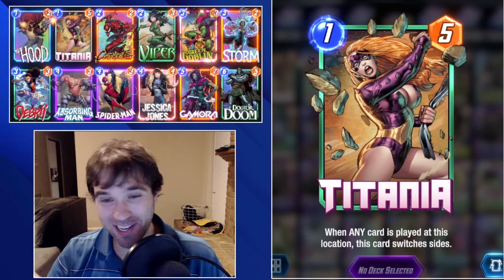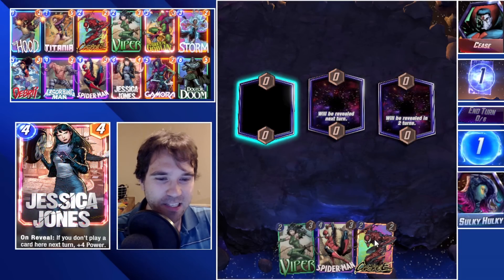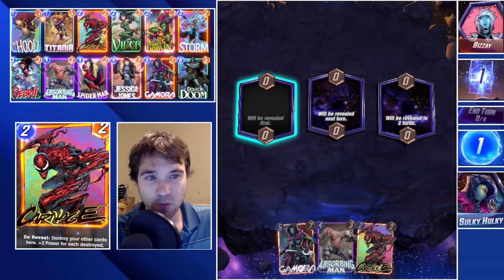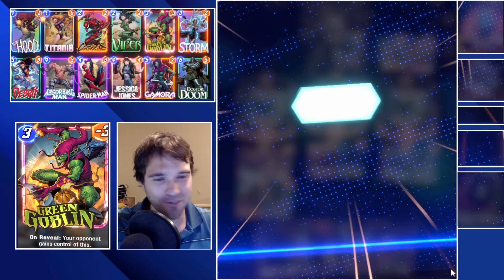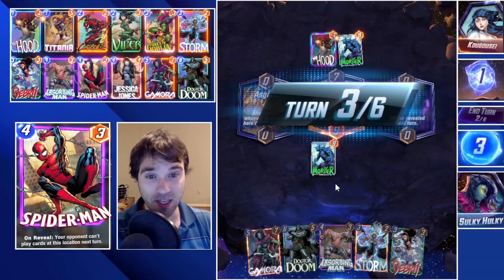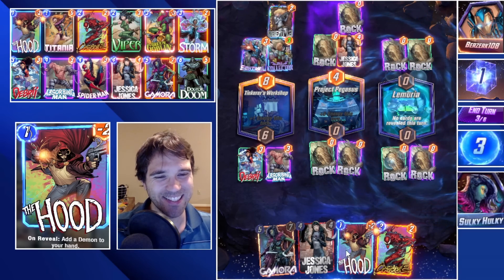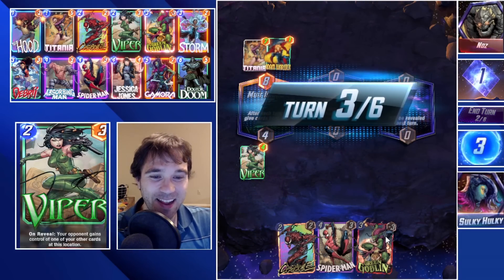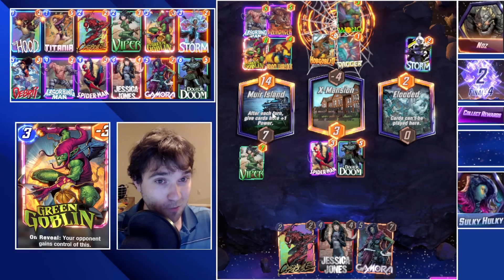Absorbing Man Control - Don't Let Them Play on 6! - Marvel Snap Series 4 Deck Guide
Today we finally find a shell that feels like it almost always wants to use absorbing man - Control. We combined absorbing man with 3 potential T3 on reveal plays so that absorbing man always has something to copy on curve. He can either copy debrii, green goblin, or my personal favorite storm! Once you get the hang of this deck make sure to snap early because we are going to be forcing retreats all day using this list!

0:00 Intro
3:14 Game 1
6:30 Game 2
10:02 Game 3
12:41 Game 4
15:13 Game 5
18:40 Game 6

DECK CODE